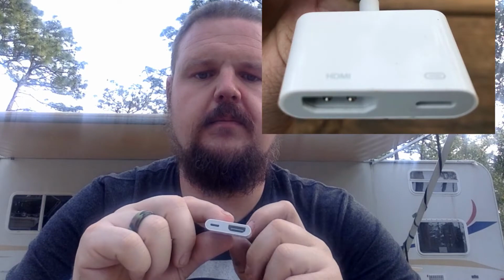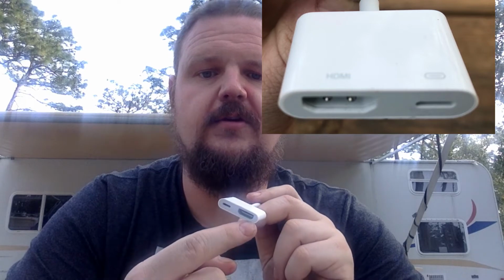Lightning to HDMI Adapter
How do you watch TV through your unlimited phone data without using a hotspot.   This is the only answer I've found.  Apple digital AV Lightning to HDMI adapter.  How to watch Iphone on TV.  This lets you watch Iphone on TV without wifi.